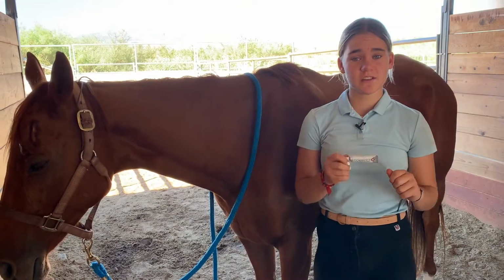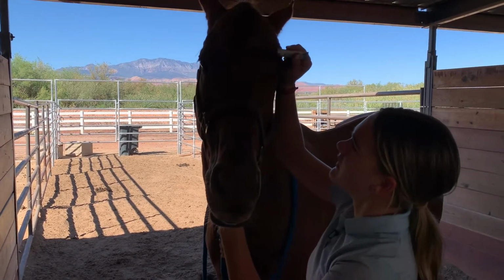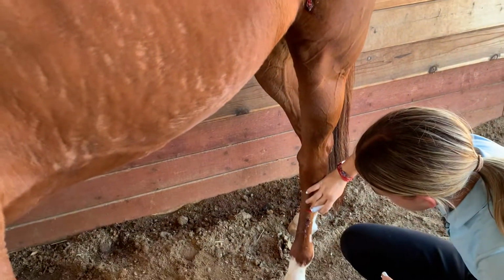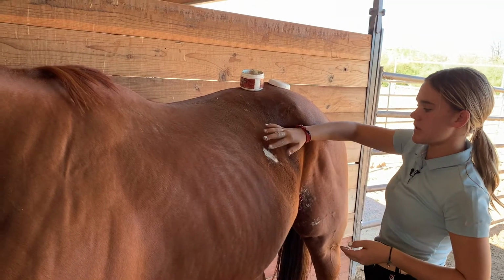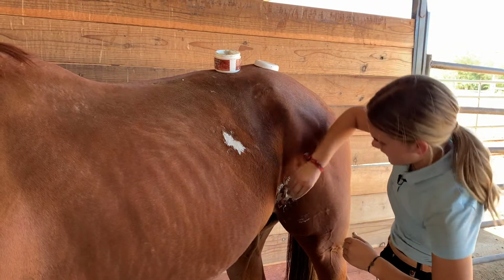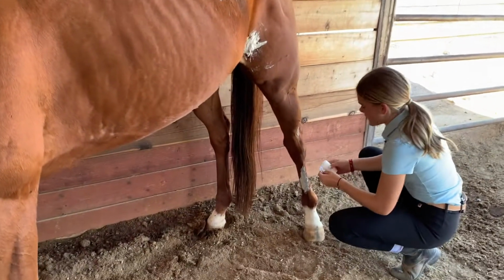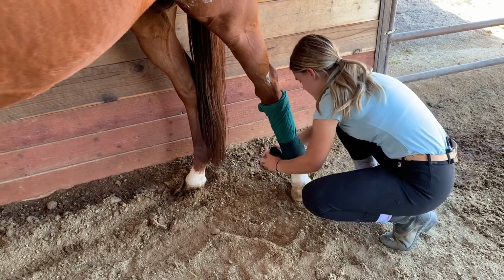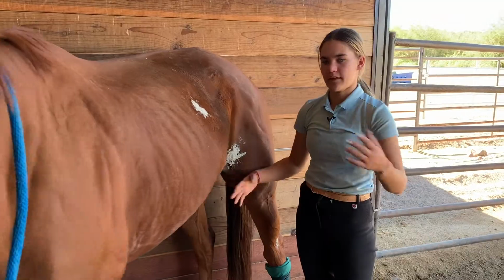How I support my horses injuries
Come with me as I show you a natural and safe way to treat your horses wounds.